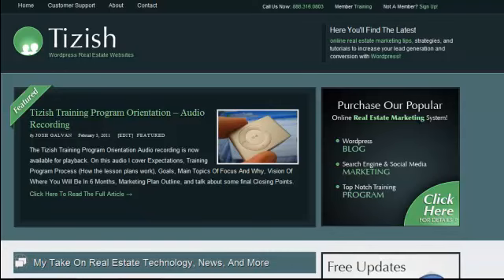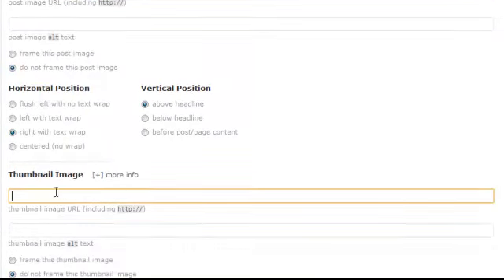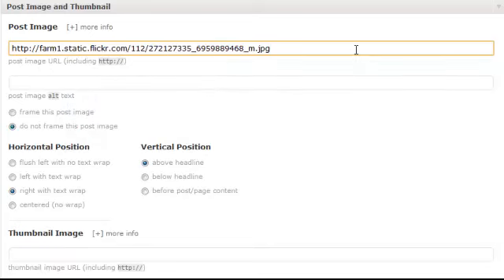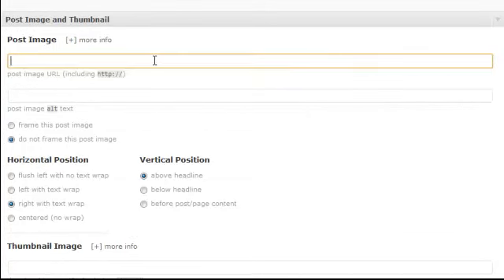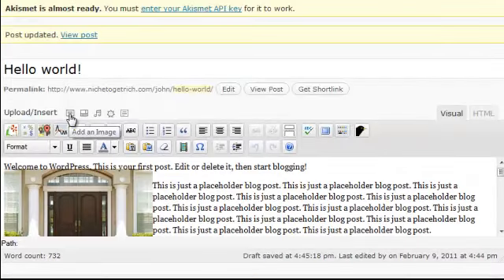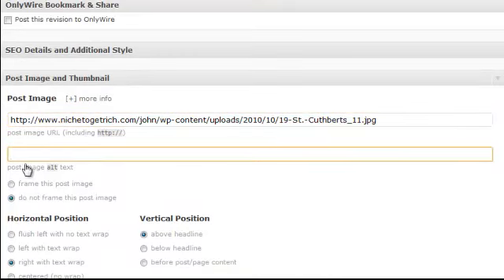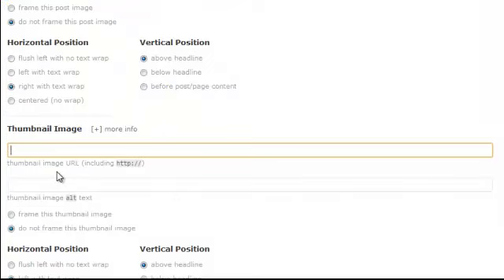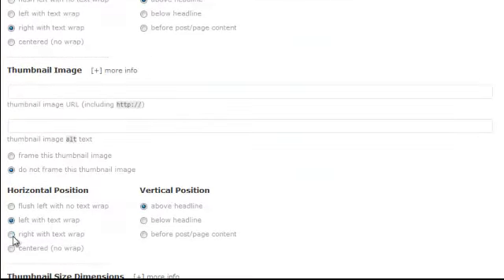How to use add teaser photos to your posts with your Tizish Wordpress Blog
- In this video tutorial you will learn how to create teaser images that show up on your homepage, category, tag, and archive pages with each of your blog posts.